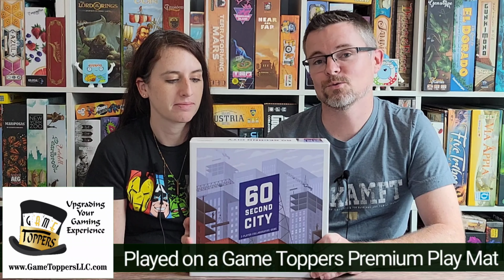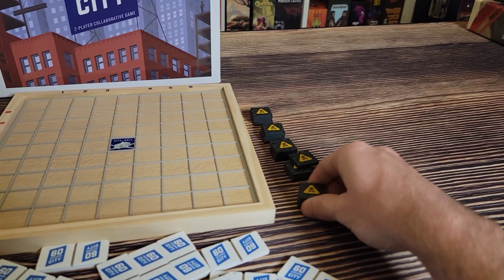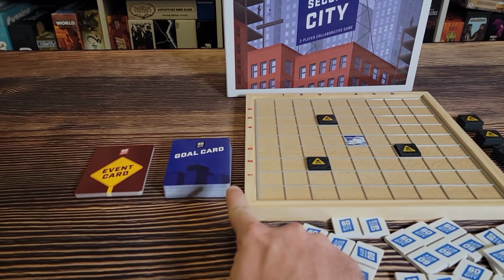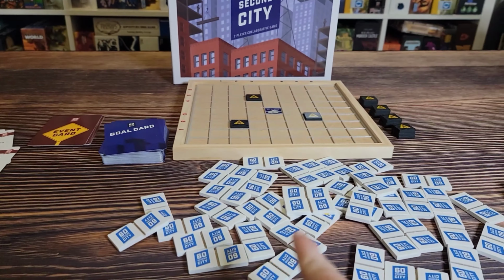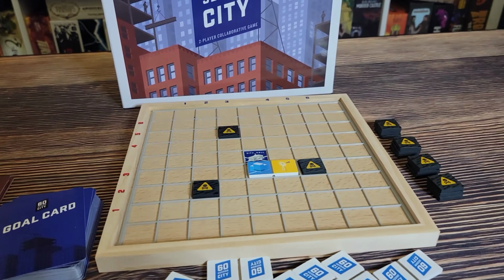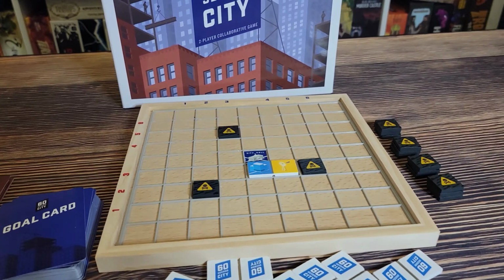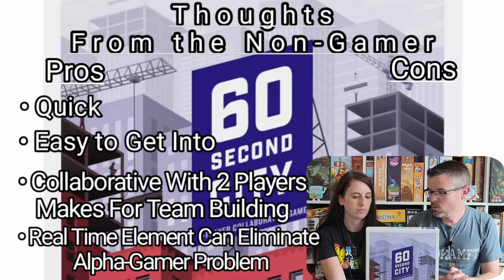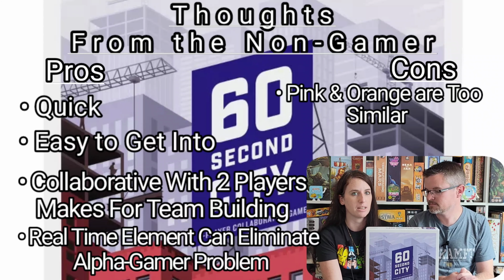60 Second City - Gamer+Non-Gamer Review / Love 2 Hate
Lance and Sam take a look at a 2 player cooperative game from Buffalo Games and Puzzles. This is a real time, tile laying game in which players work together in placing domino-like tiles as quickly as they can, trying to accomplish certain goals each round. Check out 60 Second City!

start 0:00
Intro 0:14
Components & Rules Overview 0:46
Our Thoughts 6:04
Pros & Cons 10:54

Lance loves board games. Sam doesn't. Join them on the quest to find the ultimate collection of board games for non-gamers.

Our own copy of 60 Second City was used for this review video. No compensation was provided.